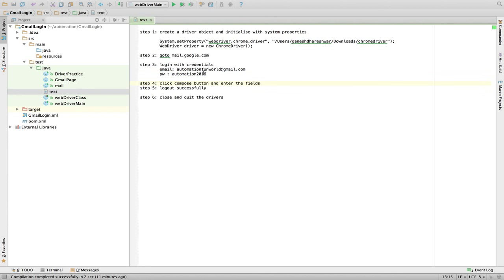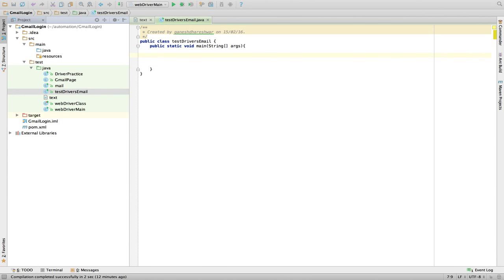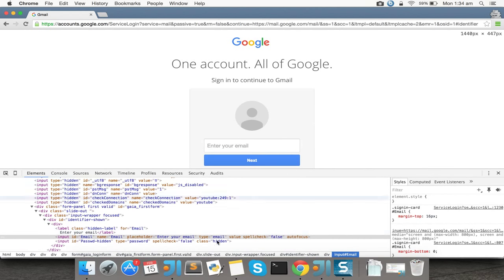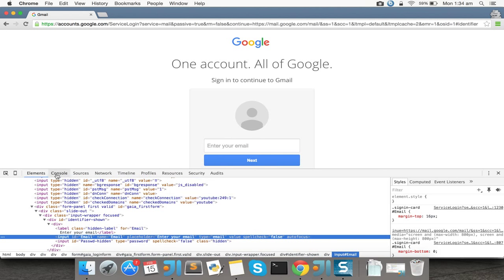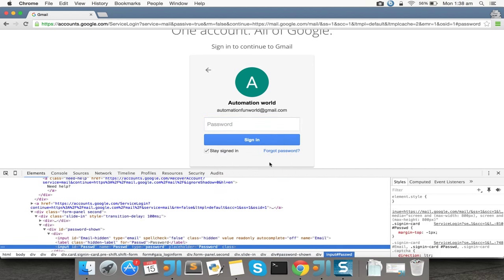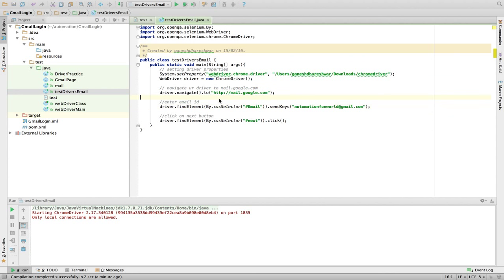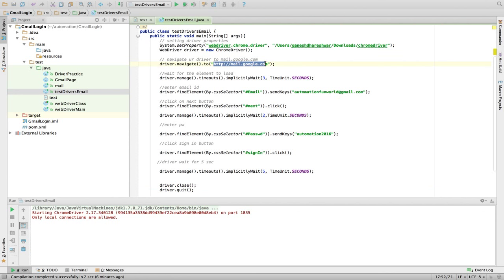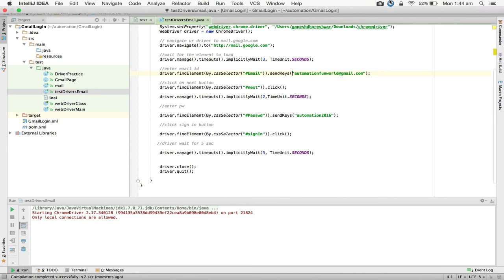Selenium tutorials Video 6: Automating Login into Gmail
Selenium Cucumber Experts
Video 6 explains step to Login to Gmail account through Selenium codes.